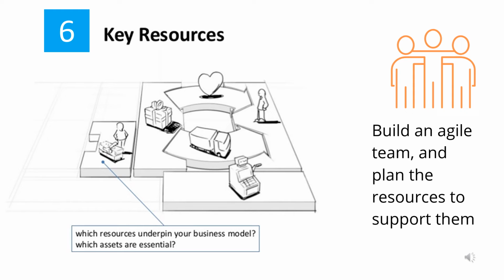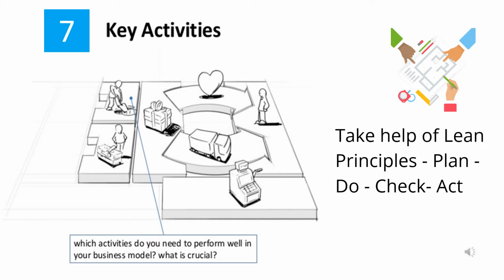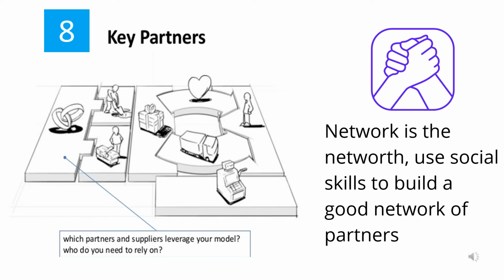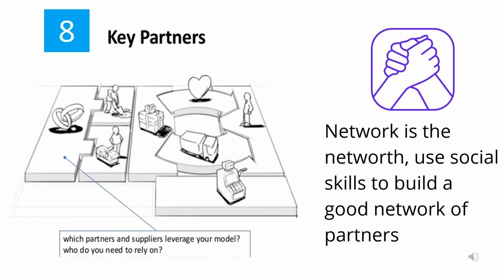Business Canvas Model - Execution & Delivery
Planning the operations and delivery whether with teams, partners and what resources we will need do perform various activities.